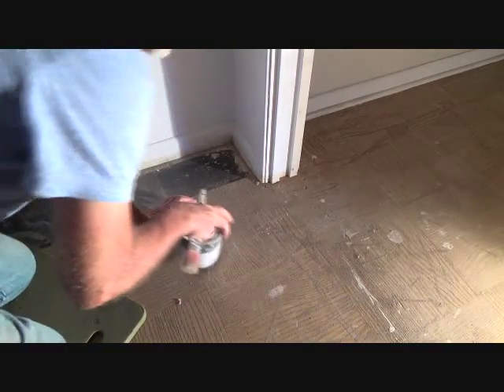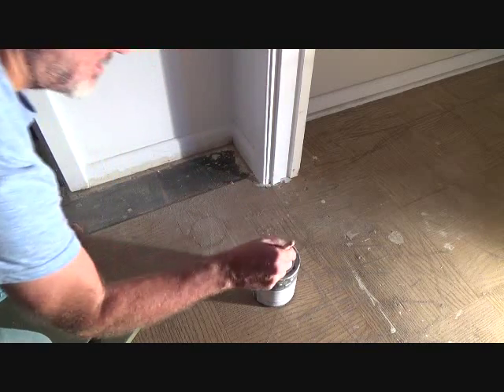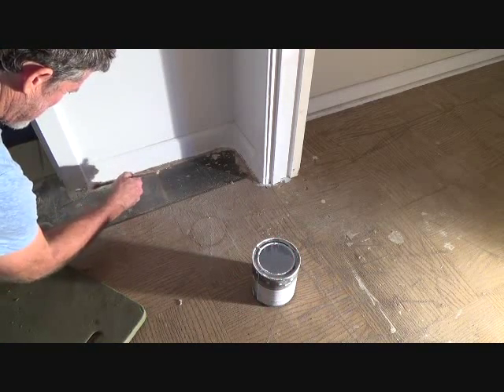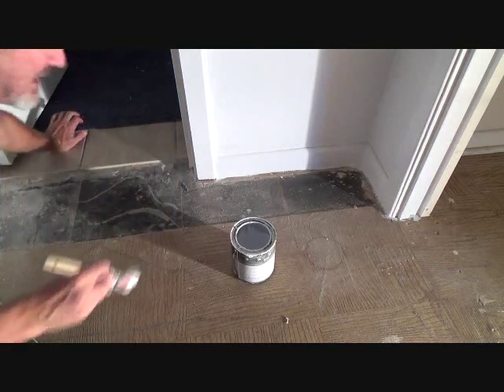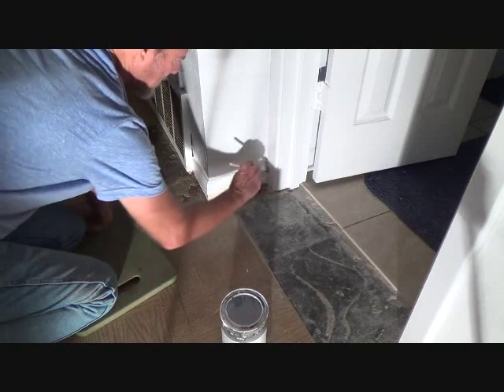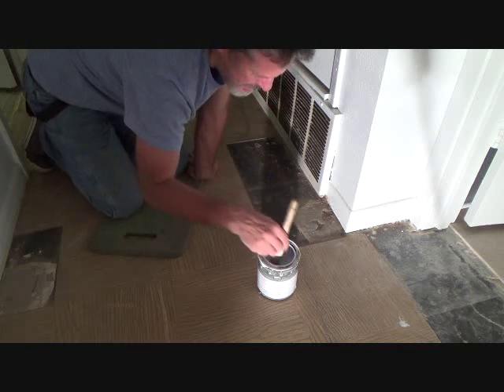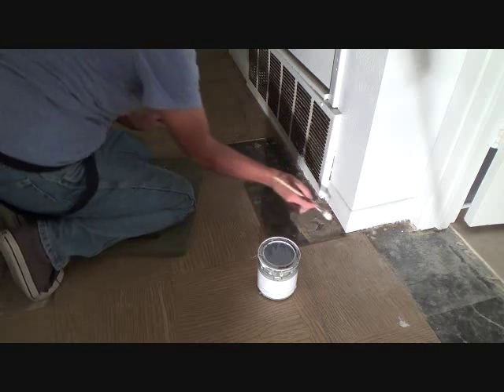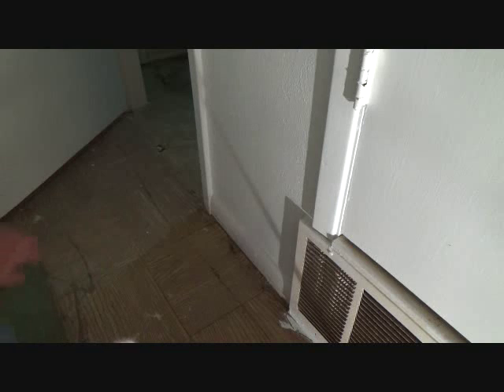Painting some base boards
Painting some base boards is easy...when you know how. Joe is doing a little flooring
project & after he removed the carpet pad & tack strip, the bottom quarter of the existing base boards were painted
a different color. Joe needs for all the base to look the same all the way down to the floor so out comes the paint
brush & down goes the paint prior to re-finishing the floor. Painting base board is really not that hard so even
if you haven't done much of it or at all, you can do it! Don't call out a painter when you can do it yourself &
save some money along the way & that goes for painting some base boards too!